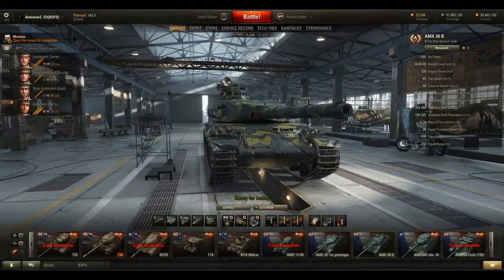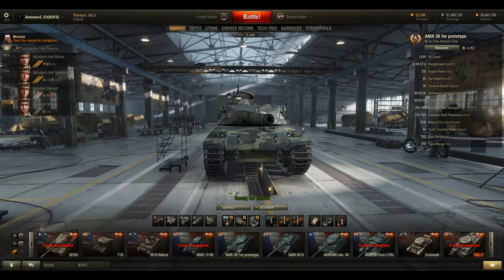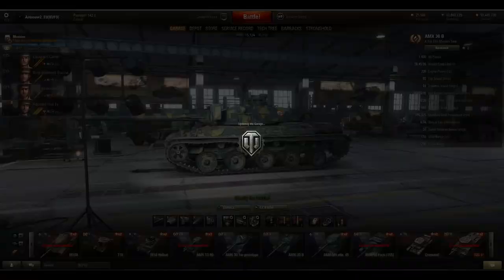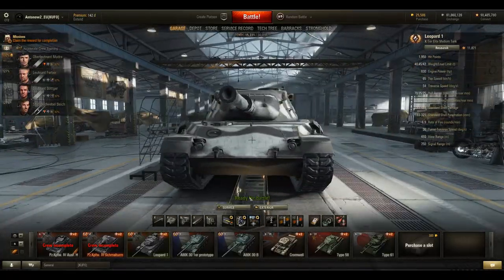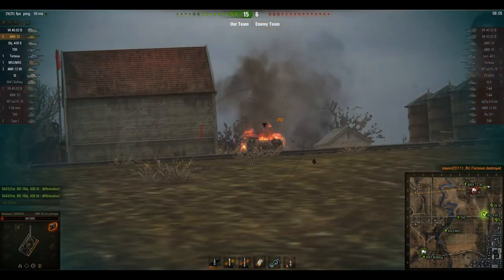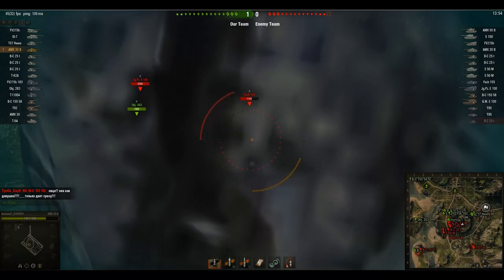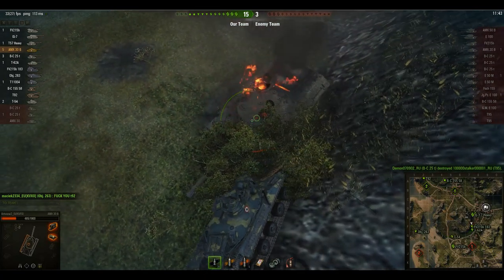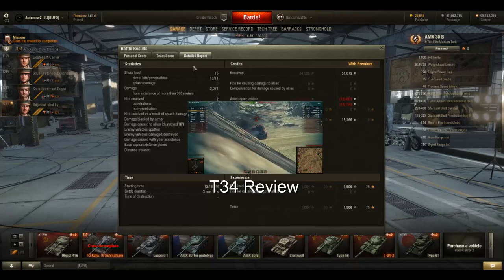World of Tanks Patch 9.7 Testserver | AMX 30 B and Prototype pReview and new HD-Models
In this video we will take a look at the upcoming changes to World of Tanks on the Patch 9.7 common test.  Specifically we´ll be seaking a peak at the new high tier french medium tanks (AMX 30 B & 1er prototype) and see some gameplay.

System Specs:
CPU: Intel Core i7-3630QM
GPU: NvidiaGeForce GTX 675MX / 4GB GDDR5
Resolution: 1920x1080
Memory: 16GB